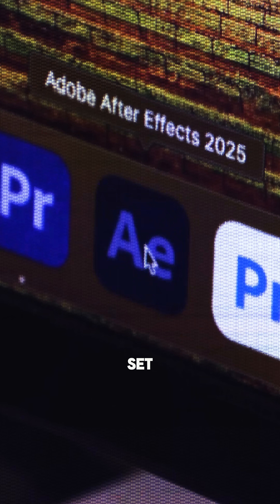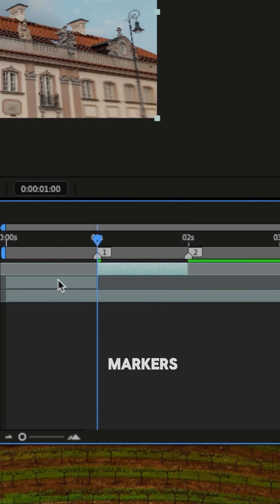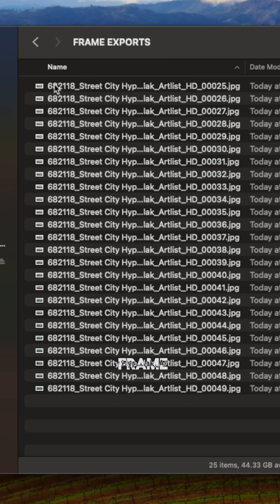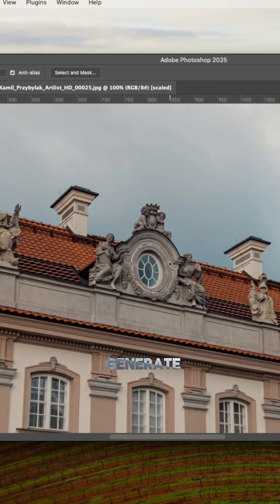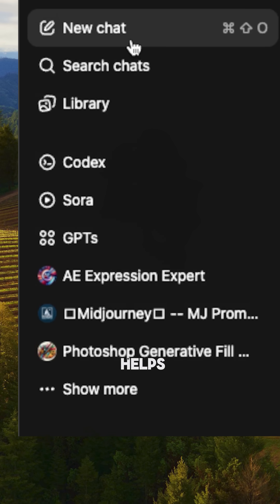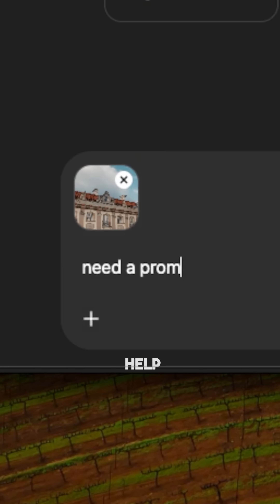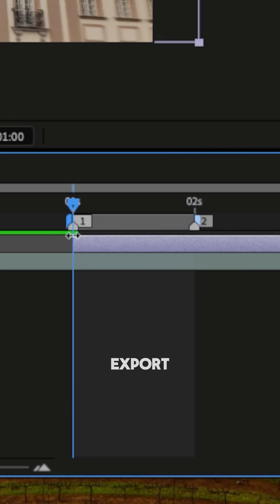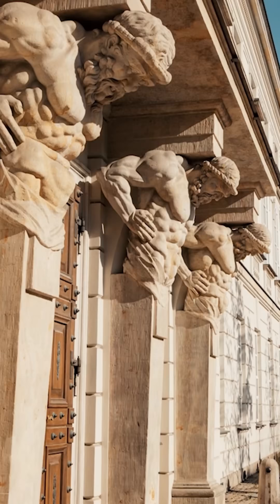How I Recreated the Viral AI Hyperlapse Effect (AE + PS)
The viral AI hyperlapse effect is blowing up — and here’s how to recreate it using Adobe After Effects and Photoshop’s Generative Fill!

💥 This 5-step breakdown walks you through shooting, editing, and polishing the exact effect that’s dominating your feed:

🎬 Tutorial Steps:

Shoot a series of stills, moving one step closer each time (keep framing consistent)

Line them up in After Effects and add motion blur to create a hyperlapse

Export frames as a JPEG sequence

Open each frame in Photoshop, apply Generative Fill for dynamic transitions

Reimport and realign in AE for a seamless final result